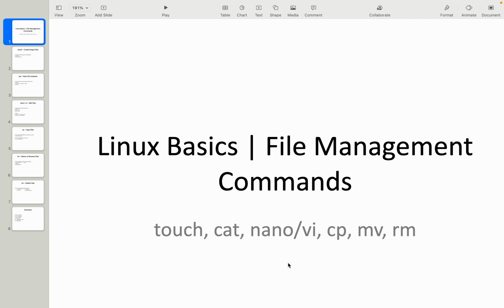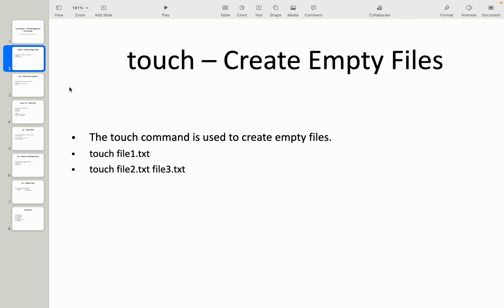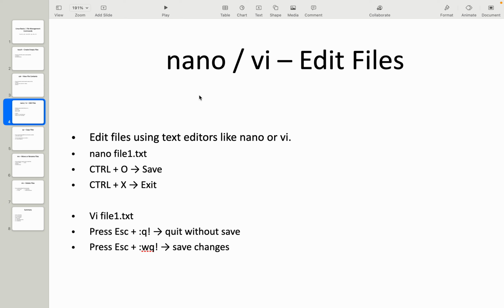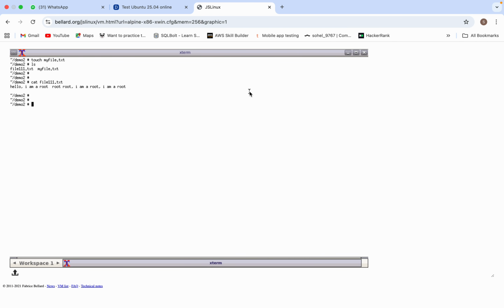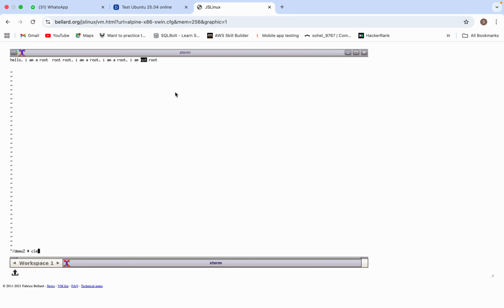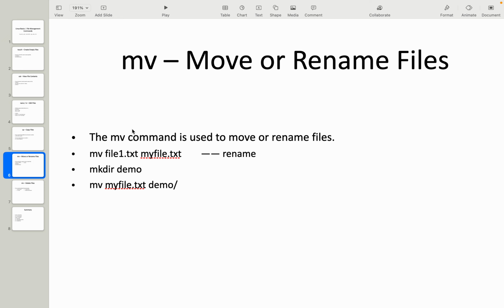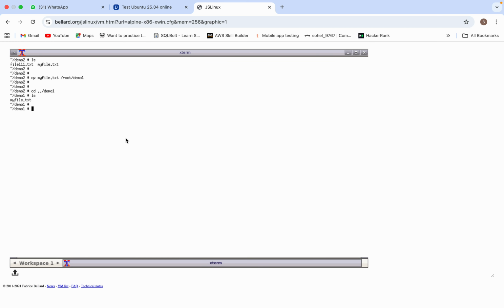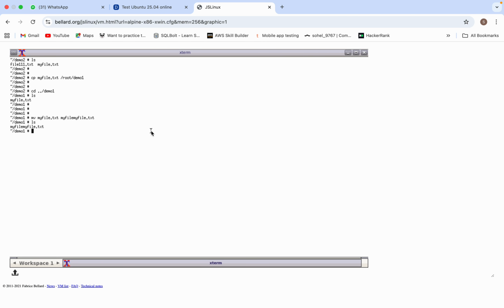Linux Basics | File Management Commands Explained (touch, cat, cp, mv, rm) with Examples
Welcome to Part 4 of the Linux Basics Tutorial Series! 🐧
In this video, we’ll cover essential file management commands in Linux that every beginner must know. These commands will help you create, view, copy, move, and delete files directly from the terminal.

📌 Commands Covered in This Video:
🔹 touch → Create empty files
🔹 cat → View file contents
🔹 cp → Copy files (with examples)
🔹 mv → Move or rename files
🔹 rm → Delete files

👉 I’ll demonstrate each command step by step using an online Linux terminal so you can practice along.
By the end of this video, you’ll confidently manage files in Linux like a pro!

How to create a file in Linux?
How to view the contents of a file in Linux?
How to copy a file in Linux?
How to move or rename a file in Linux?
How to delete a file in Linux?
How to check file permissions in Linux?
How to change file permissions in Linux?
How to find a file in Linux?